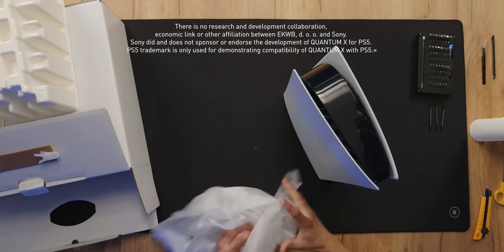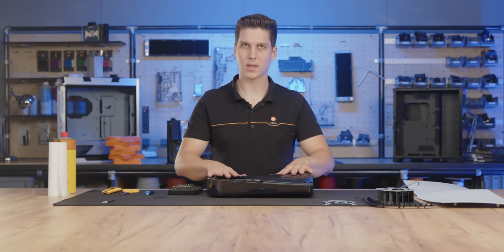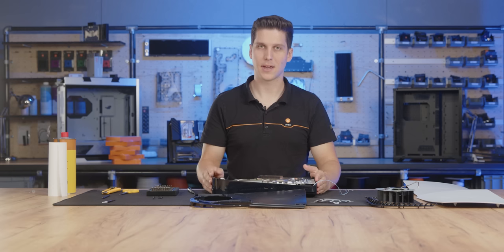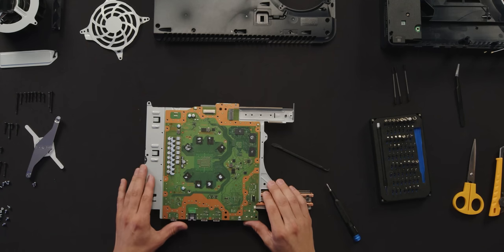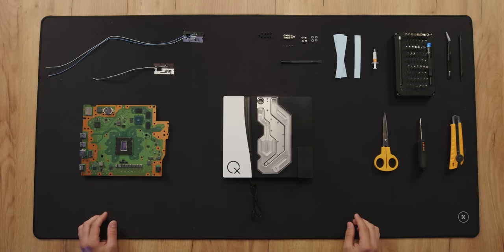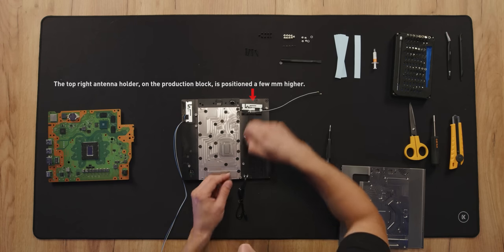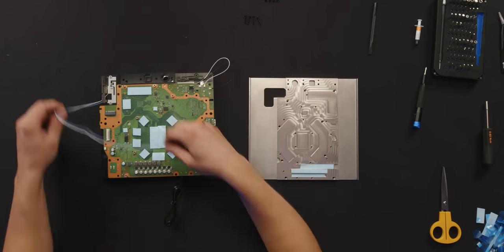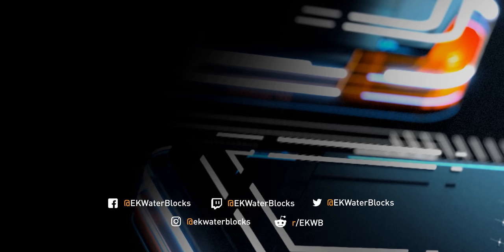How To Water Cool a PlayStation 5 With EK CoolingStation | Installation & Disassembly Guide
Are you ready to make a statement with your water-cooled PS5? Join our R&D engineer Martin and watch the step-by-step PlayStation 5 disassembly and guide on installing the innovative QuantumX CoolingStation Monoblock for PS5. Don’t miss out and get prepared for the chill!

Do you want to learn more about the water block for Playstation 5?

”Sony” is a registered trademark of ソニ―株式会社, Sony Corporation (Japan), Sony Kabushiki Kaisha (Japan), and Sony Group Corporation (Japan).

“PlayStation”, “PS4” and “PS5” are registered trademarks of 株式会社ソニー・インタラクティブエンタテインメント, Sony Interactive Entertainment Inc. (Japan).

Why EK?

EK is the global leader in developing and manufacturing custom liquid-cooling products, expanding its portfolio to AIO coolers, plug-and-play gaming PCs, and professional workstations. Learn more about EK and our premium liquid cooling solutions